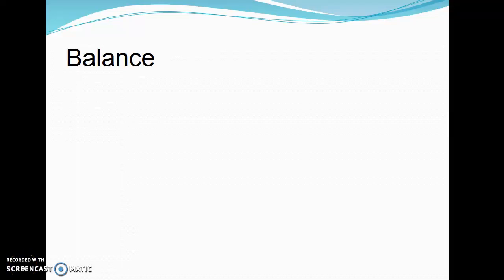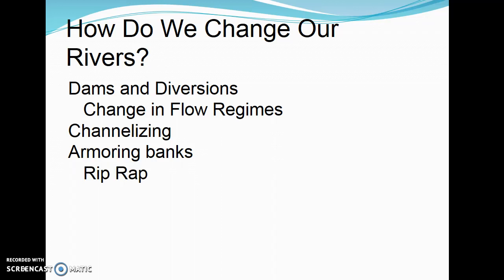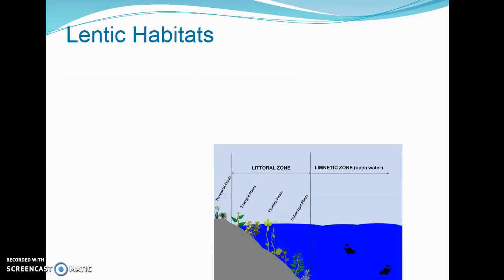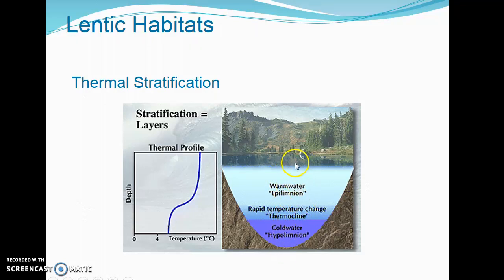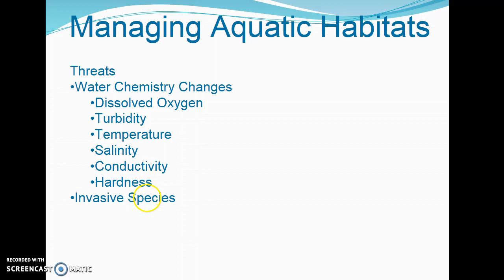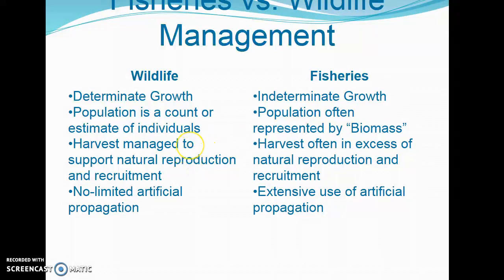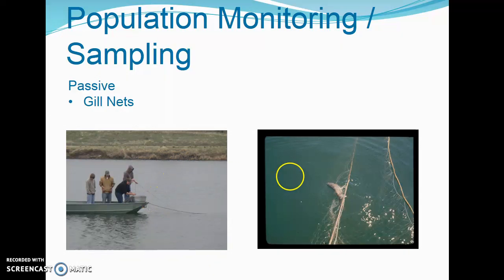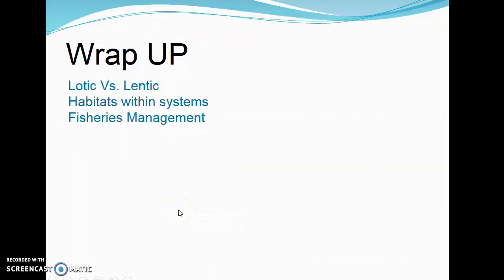Aquatic habitats and fisheries management part 3